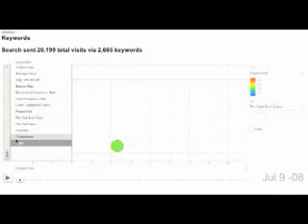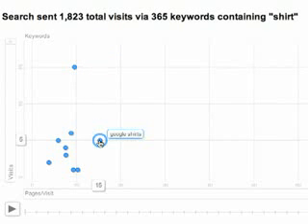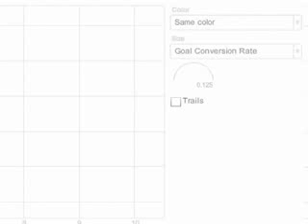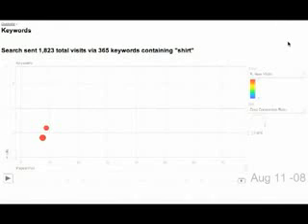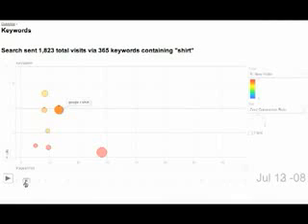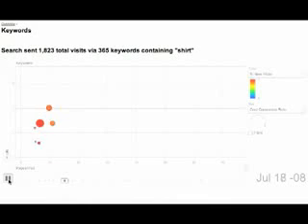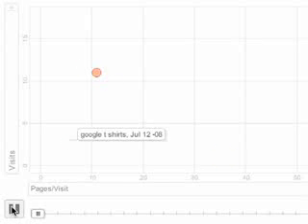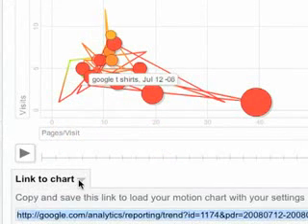Google Analytics: Motion Charts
Nuove funzioni inserite in googleAnalytics: le Motion Charts